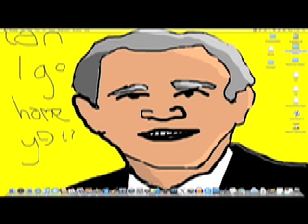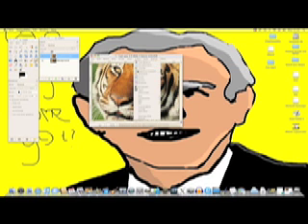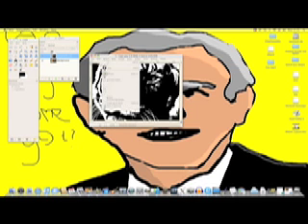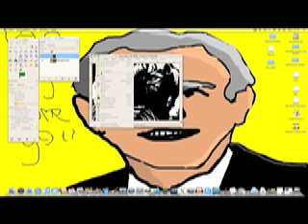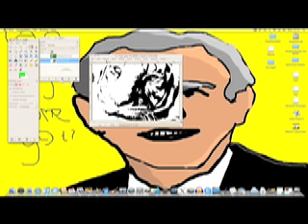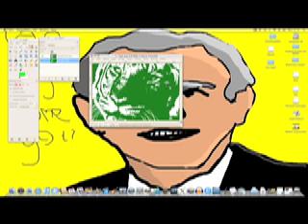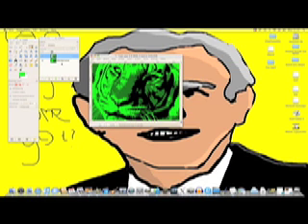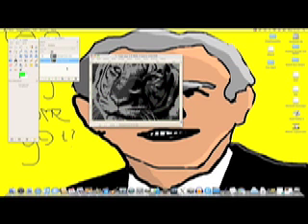3 Layer Stencil Tutorial (Colour)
A tutorial on how to make a 3 Layer Stencil using Gimp.
Filmed using iShowu...
Music...Ooh Ah- The Grits
Editing Software: imovieHD
***HIGHER QUALITY VIDEO AVAILABLE NOW***